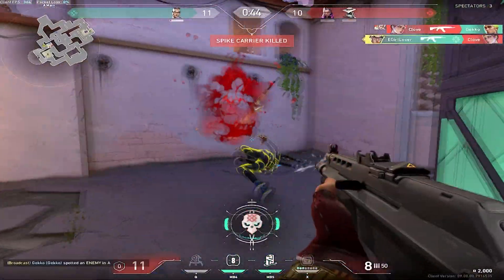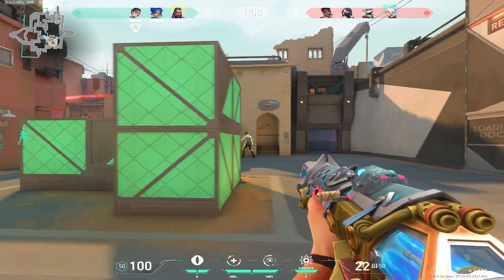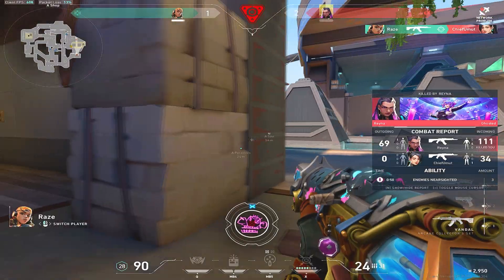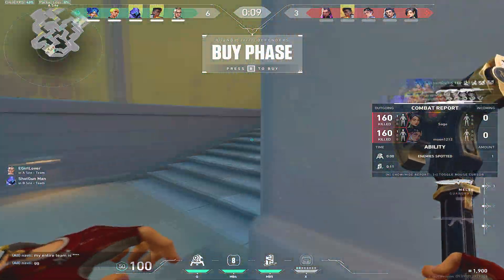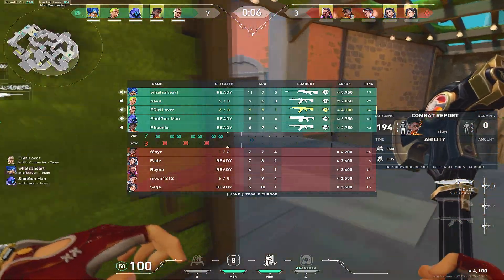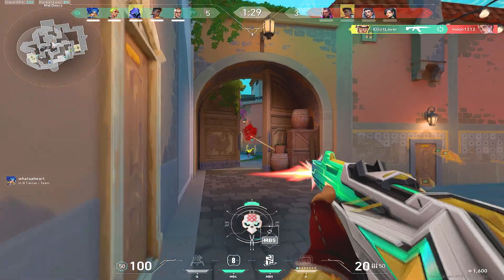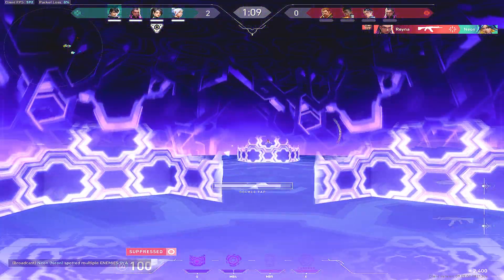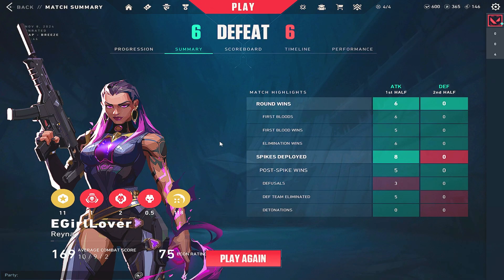How to Get TRUE Stretch Resolution in 2024 (After New Patch)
Are you struggling to get the TRUE stretch resolution after the latest 2024 patch update? In this video, I’ll walk you through every step to set up TRUE stretch resolution so you can enhance your gaming experience! Whether you're playing Valorant, CS2, or other FPS games, achieving the correct stretch res can improve your aim, FOV, and gameplay feel.

In this tutorial, I’ll cover:

What TRUE stretch resolution is and why it’s so popular.
Step-by-step instructions to set up stretch resolution in 2024.
Troubleshooting tips for common issues after the new patch update.
🔥 Benefits of TRUE Stretch Resolution:
Enhanced visibility of enemy players
🔧 Works for: Valorant

⚙️ Stay ahead of updates: Make sure to watch until the end for pro tips that’ll keep your settings optimized even if future patches come out.